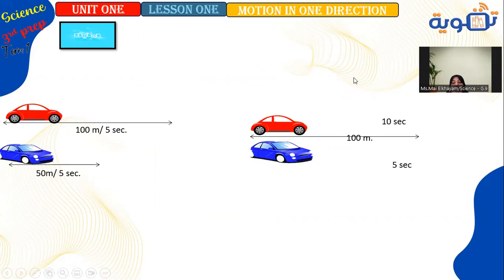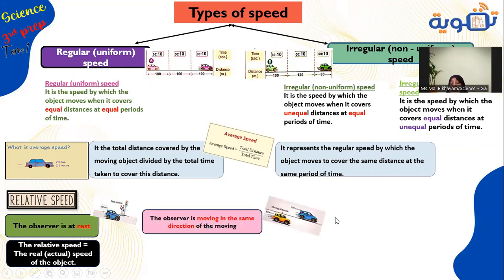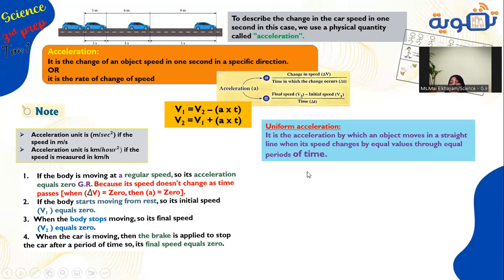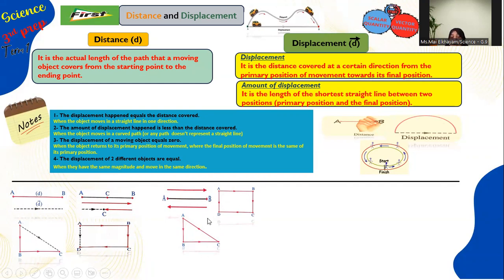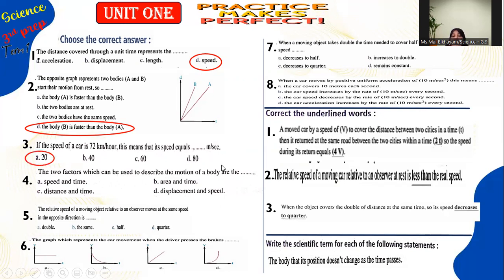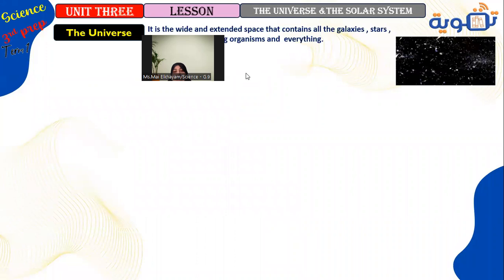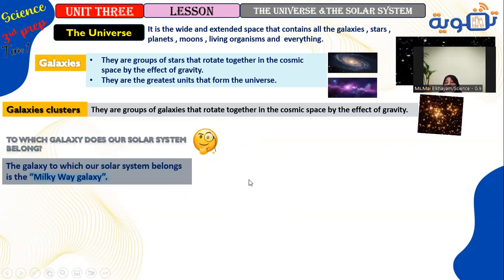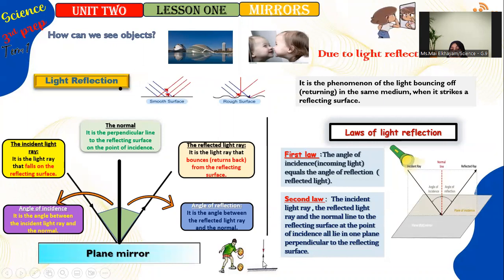Grade 9 Science - 1st Term Final Revision - Taqwia Academy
Grade 9 Science - 1st Term Final Revision